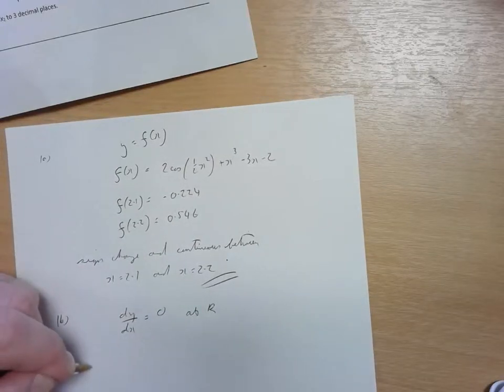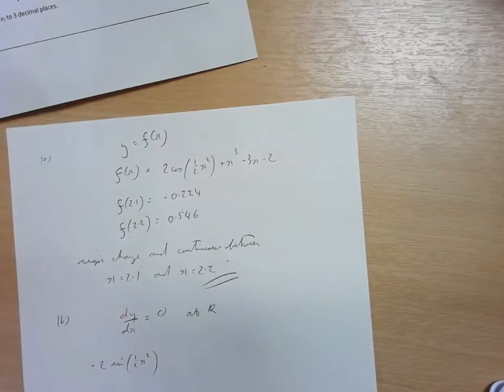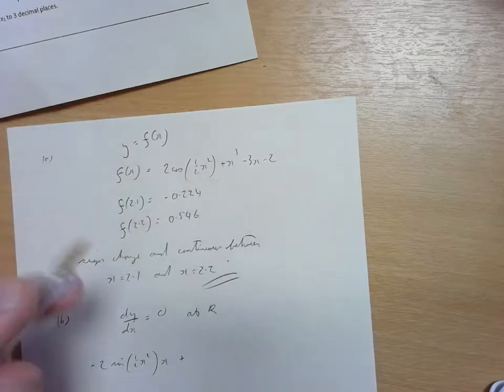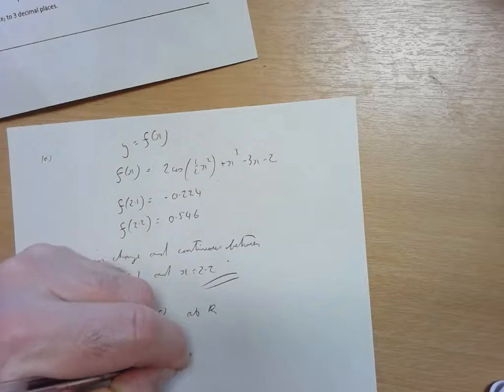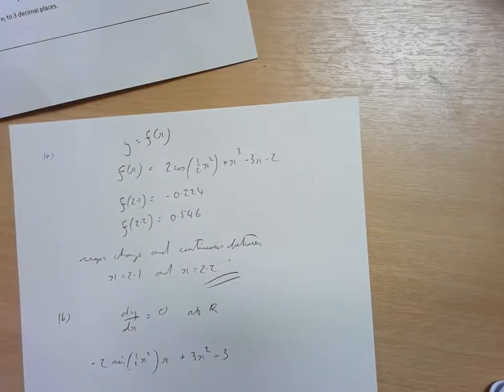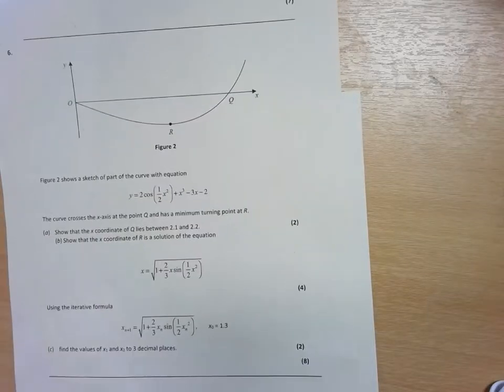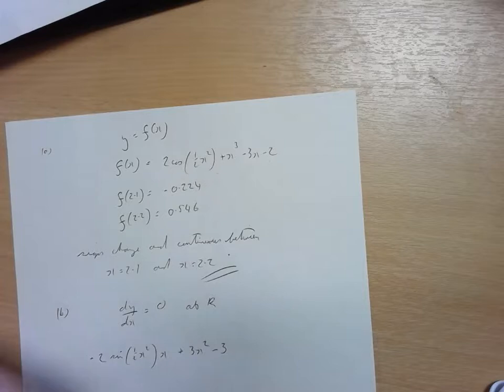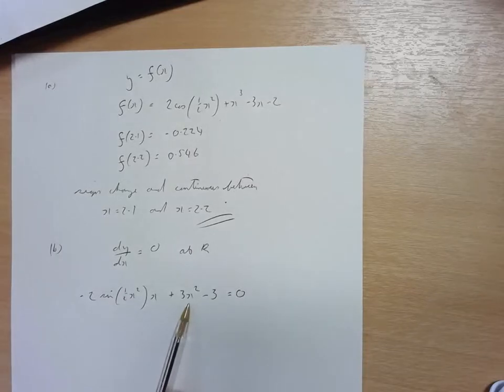HWK UM4 Q6